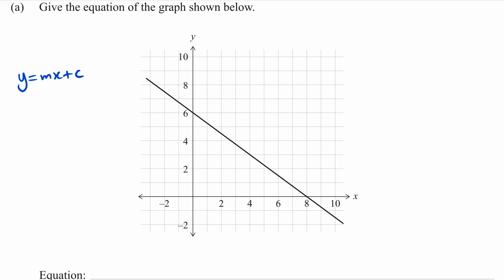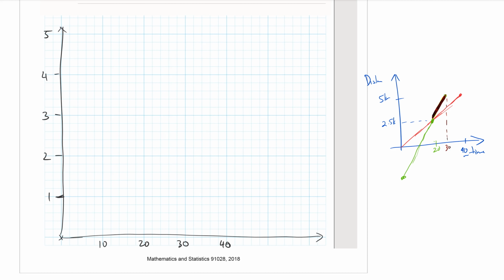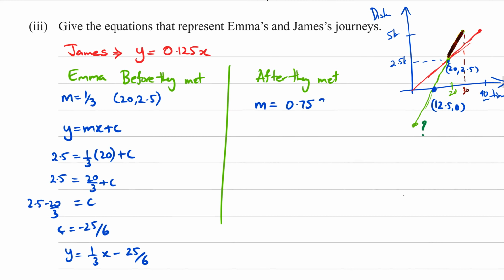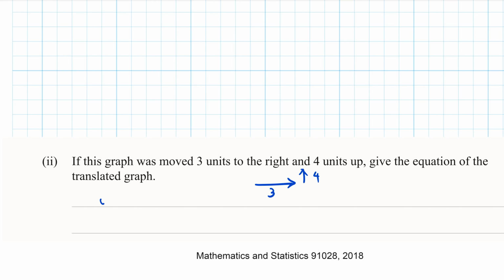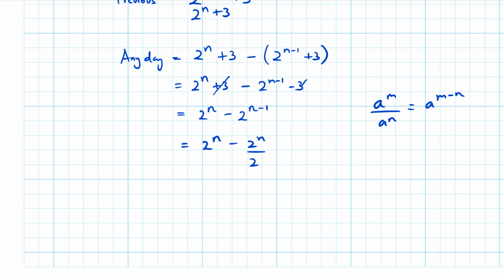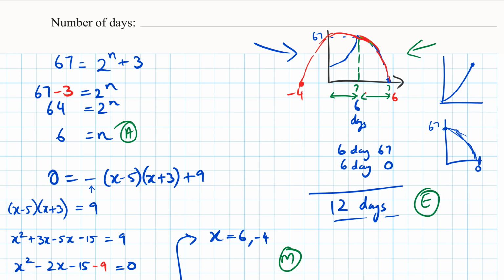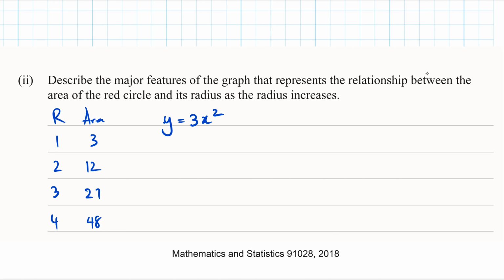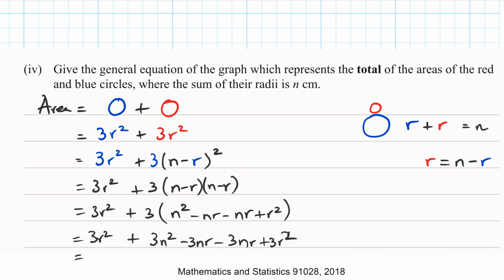NCEA Level 1 Tables, Equations & Graphs 2018 - Worked Answers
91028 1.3 Tables, Equations & Graphs‎ 2018 NZQA Exam - Worked Answers
Level 1 Investigate relationships between tables, equations and graph

Minor Error at 10.47 - it should be 0.33 and not 0.66 as stated in the video.

Chapters
0:00 Intro
0:37 Question 1a
2:55 Question 1b(i)
3:35 Question 1b(ii)
13:09 Question 1b(iii)
16:57 Question 1b(iv)
20:39 Question 2a(i)
22:27 Question 2a(ii)
23:57 Question 2b(i)
25:22 Question 2b(ii)
31:41 Question 2b(iii)
37:43 Question 3a
39:44 Question 3b(i)
43:27 Question 3b(ii)
45:53 Question 3b(iii)
49:05 Question 3b(iv)
52:40 Final words